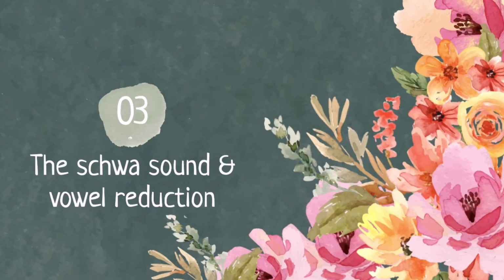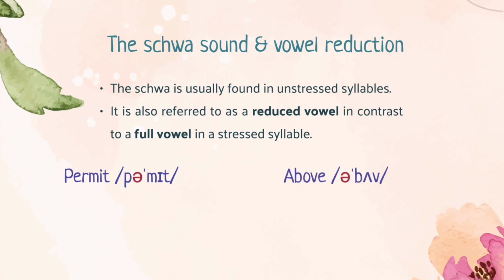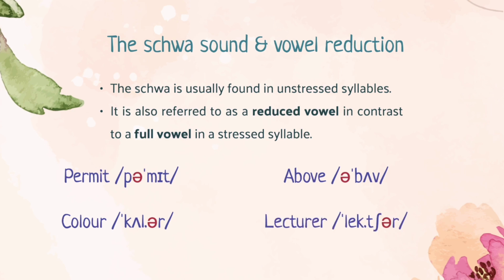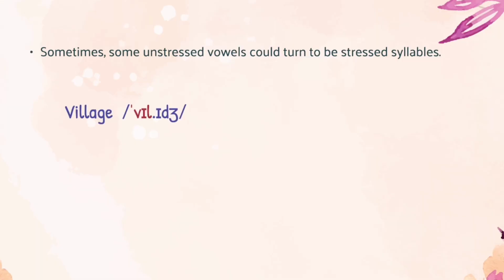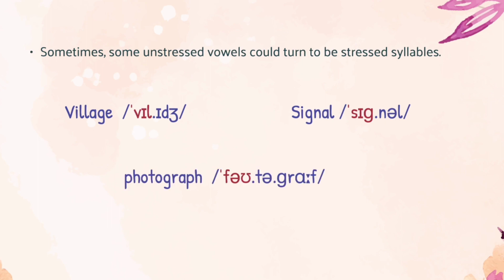English Phonetics: Words stress EP3. The schwa sound & vowel reduction